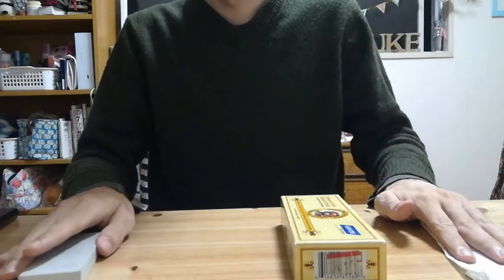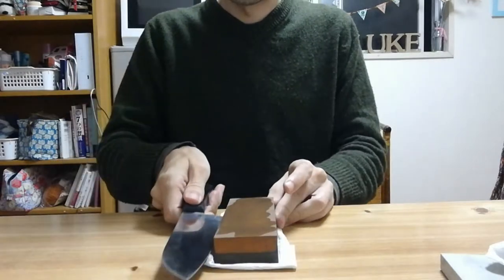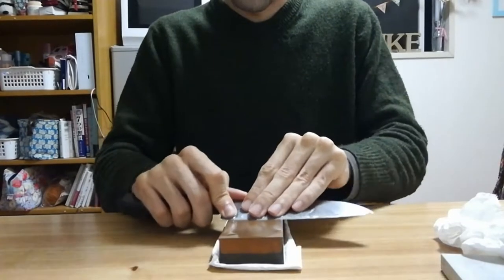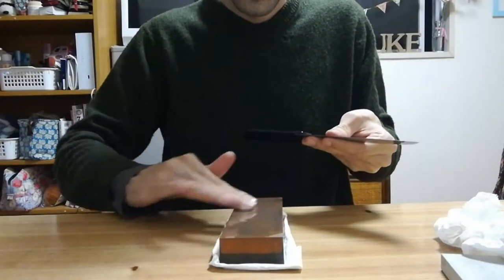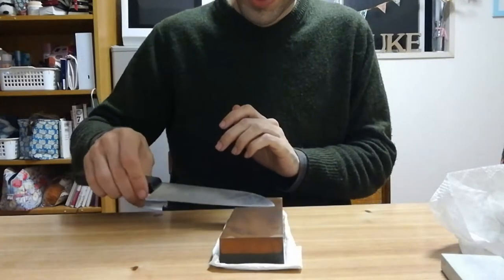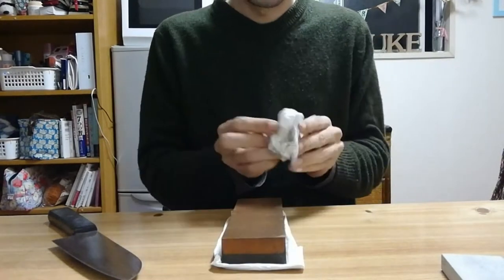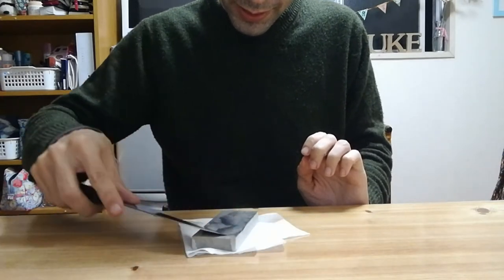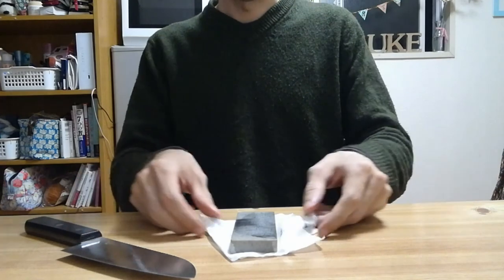Simple Intro To Sharpening: How to Sharpen a Knife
Sharpening is simple, easy, and will change your life.

Here's how I recommend learning to sharpen!

You will need:
- a Fine India oilstone
- Any light weight all purpose oil, such as 3-in-1 oil
- Something to Sharpen! Preferably a knife with a symmetric grind.